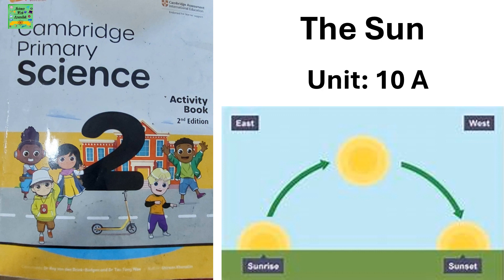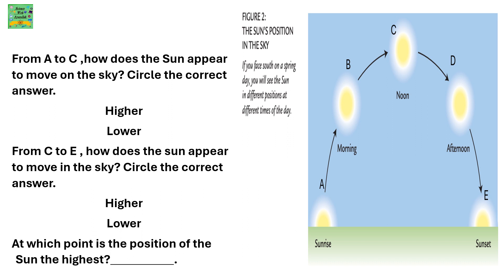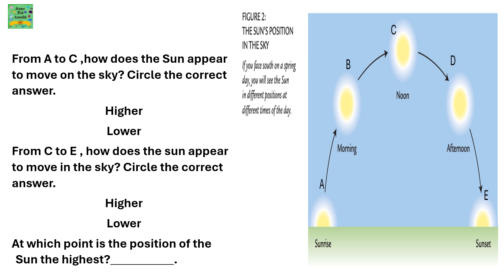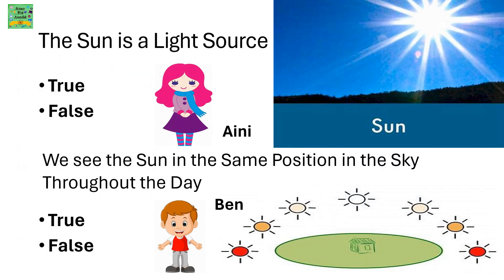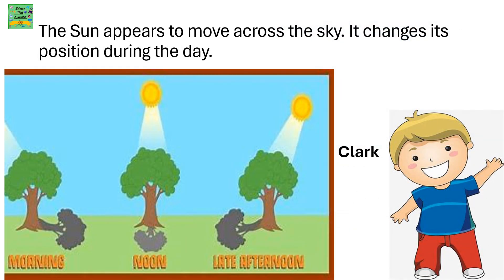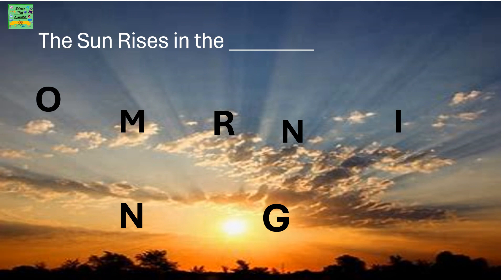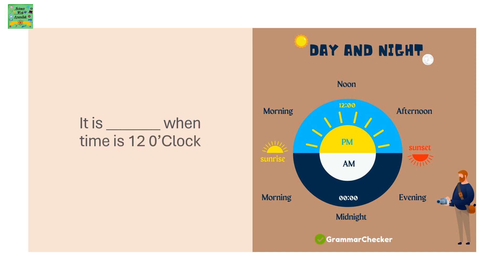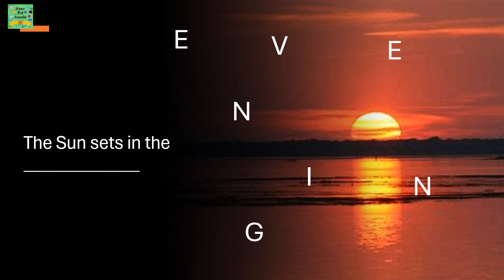Cambridge primary science grade 2 work book | marshall Cavandish| The Sun| Unit :10